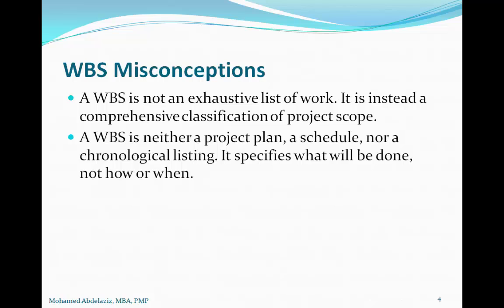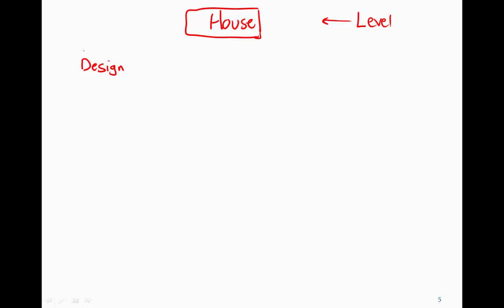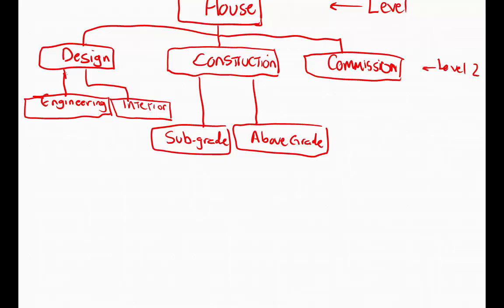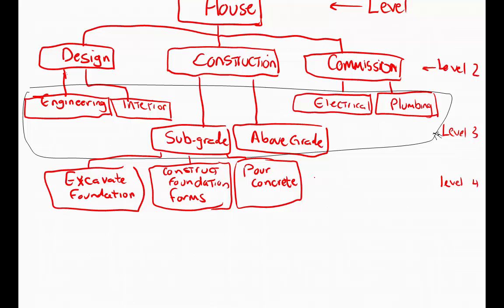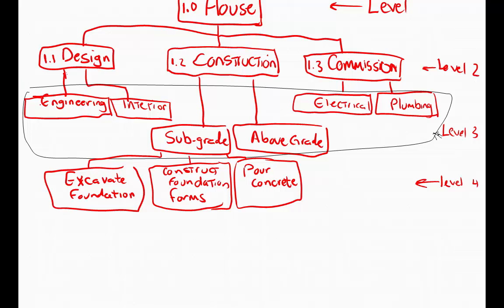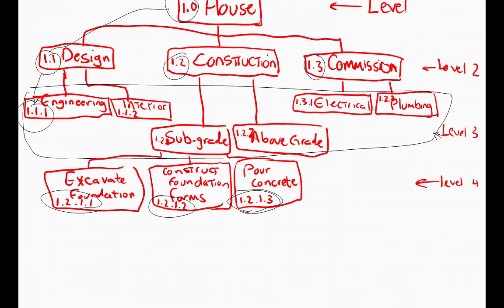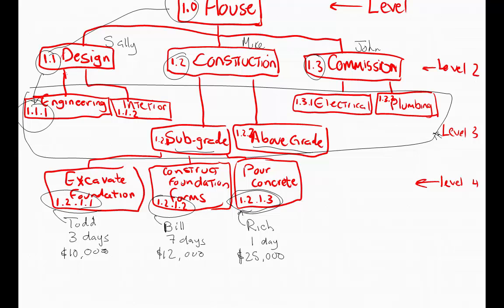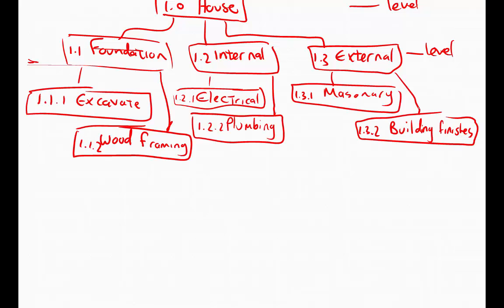Work Breakdown Structure (WBS)